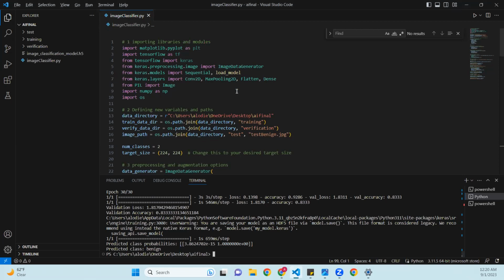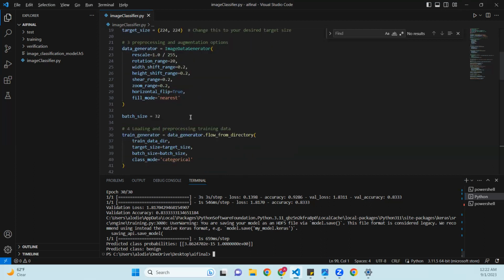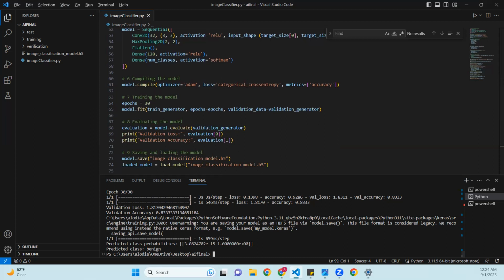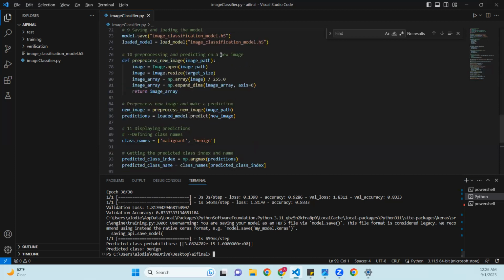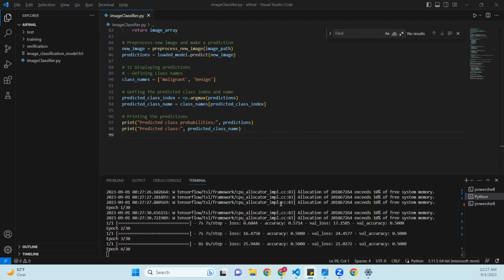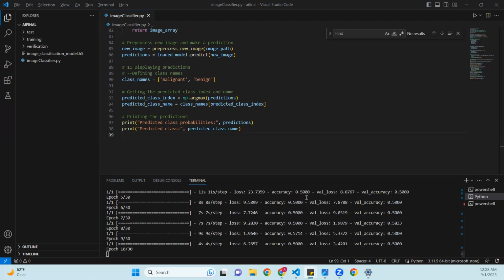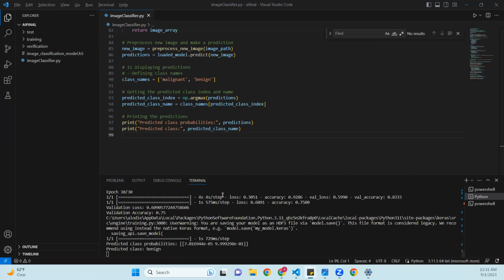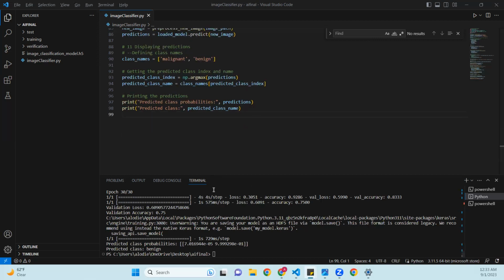Building an Image Classification Model with TensorFlow and Keras: A Step-by-Step Guide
🚀 Dive into the world of machine learning with our step-by-step guide on building an image classification model using TensorFlow and Keras! In this hands-on tutorial, we'll walk you through the entire process of creating a powerful model that can distinguish between different classes of images. From preprocessing data to training the model and making real predictions, you'll gain a comprehensive understanding of the machine learning pipeline.

🔍 What's Covered:

Importing libraries and setting up the environment
Loading and preprocessing image data using ImageDataGenerator
Building a Convolutional Neural Network (CNN) architecture
Training the model and monitoring its progress
Evaluating the model's performance on validation data
Saving and loading the trained model for future use
Using the model to predict classes of new images
Whether you're a beginner exploring machine learning or an enthusiast looking to enhance your skills, this tutorial provides a clear and detailed walkthrough of each code section. By the end, you'll have a working image classifier and the knowledge to apply similar techniques to your own projects.

👩‍💻 Ready to embark on your machine learning journey? Watch this tutorial now and unlock the potential of image classification with TensorFlow and Keras!